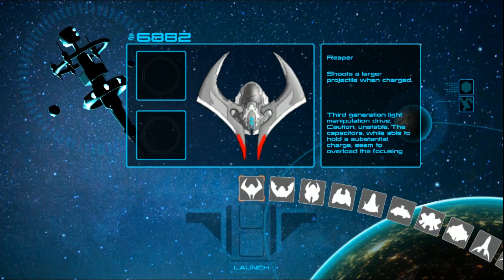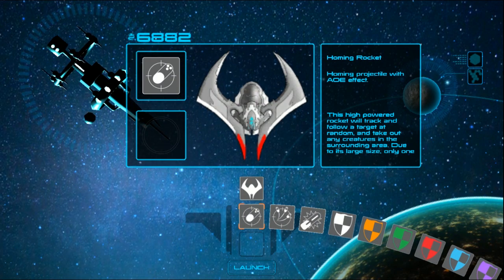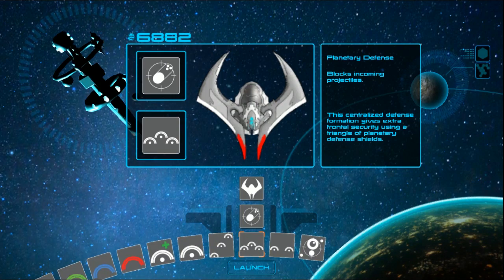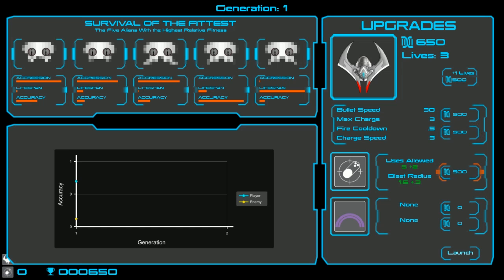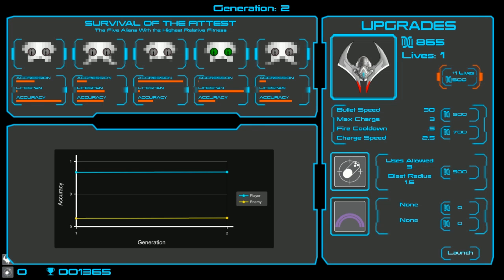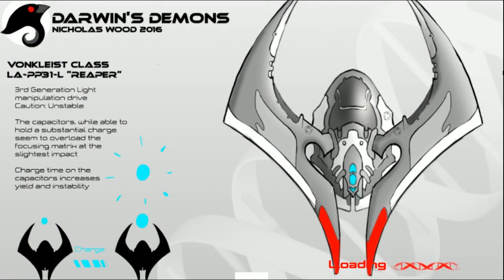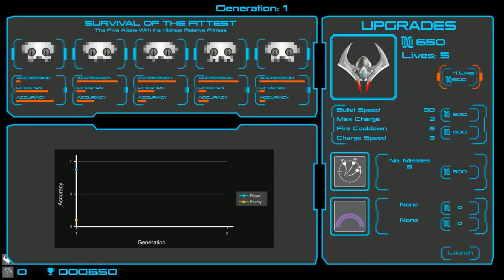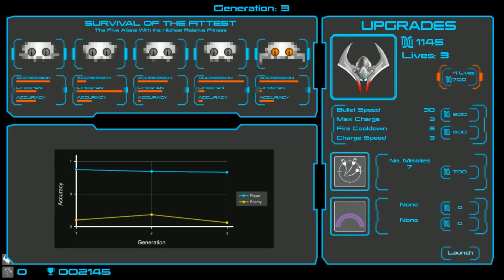Darwin's Demons - Generation 1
I play a "Youtuber" version of the game that is completely unlocked. I show off only one of the ships in this playthrough.